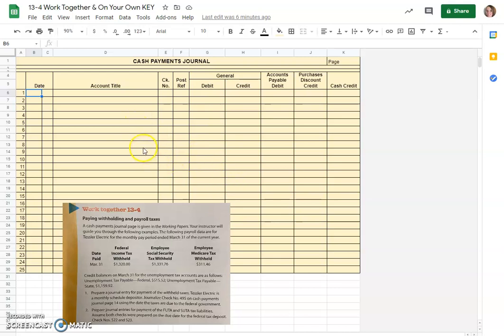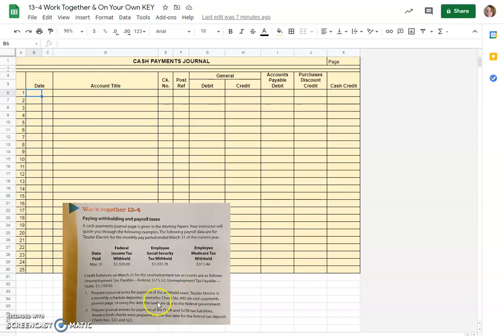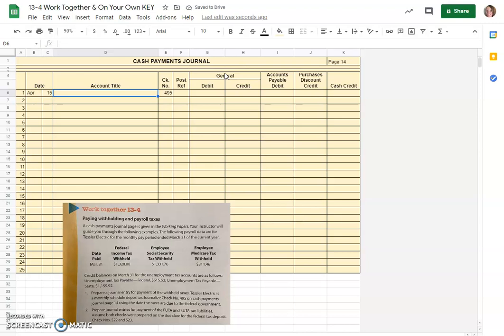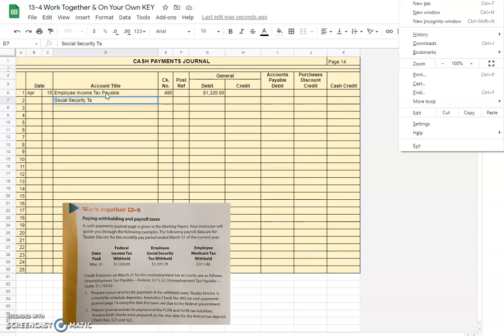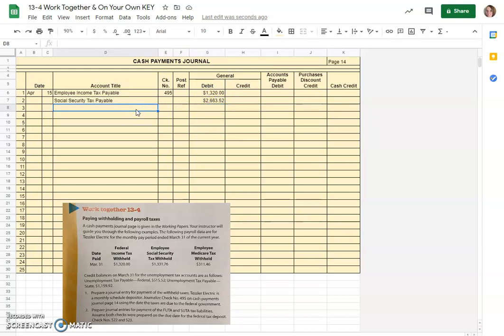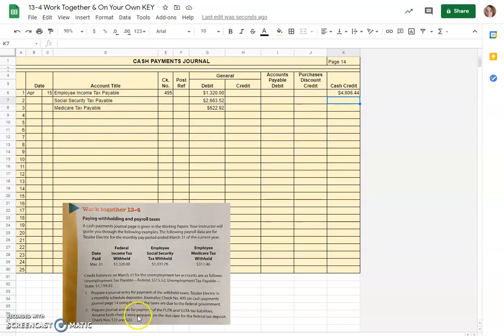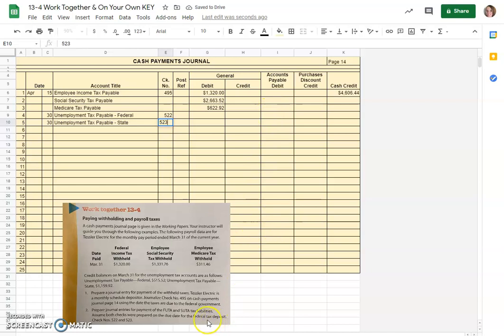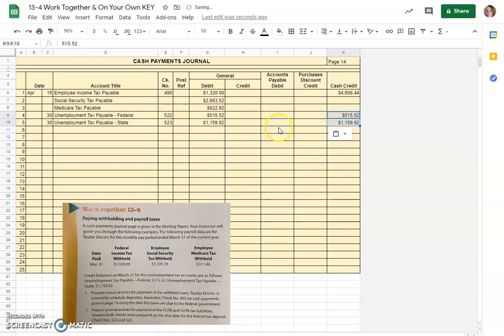Accounting 13-4 Work Together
This video takes my students through Accounting Work Together Problem 13-4 on the topic of journalizing/paying withholding and payroll taxes. All credit given to Century 21 Accounting "General Journal" book Edition 10e and its authors Gilbertson, Lehman, and Gentene for creating this problem and text from which it is taken.